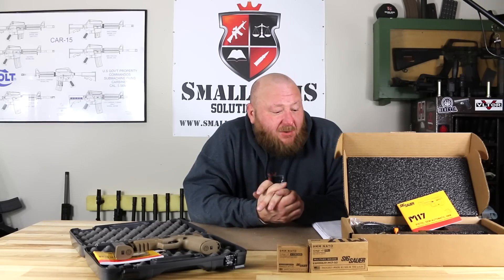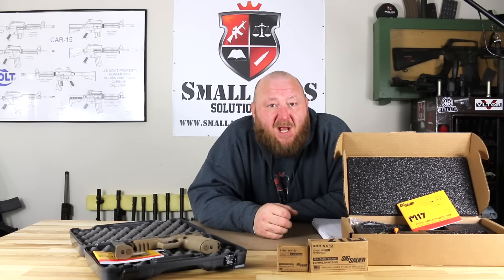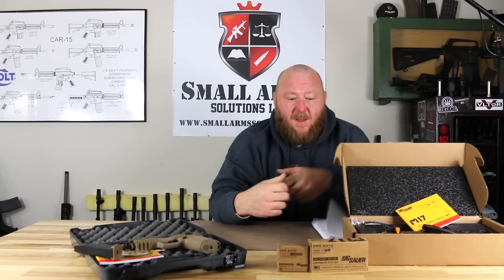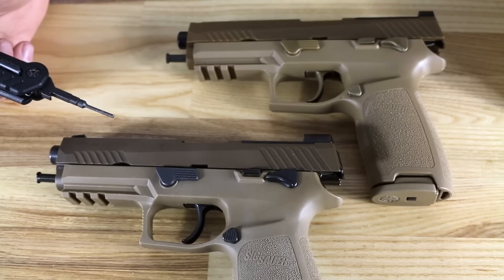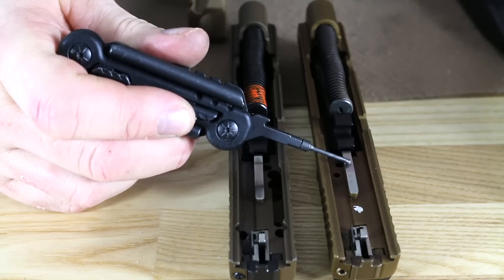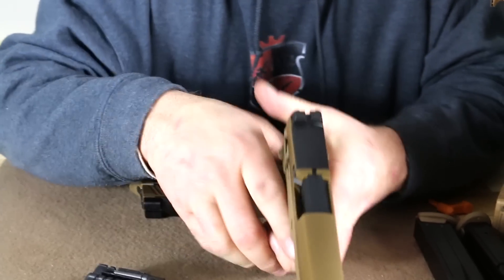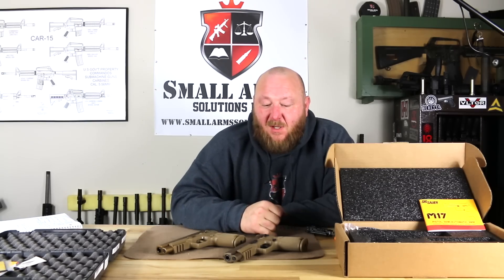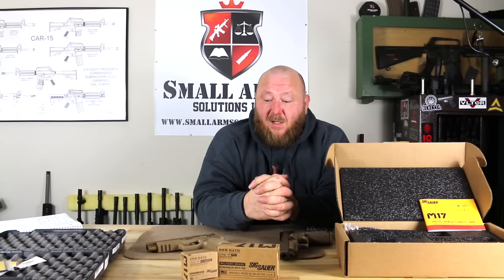The Sig P320-M17 vs M17 Commemorative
Sig Romeo1 Red Dot
Labradar Doppler Chronograph
G96 Gun Treatment